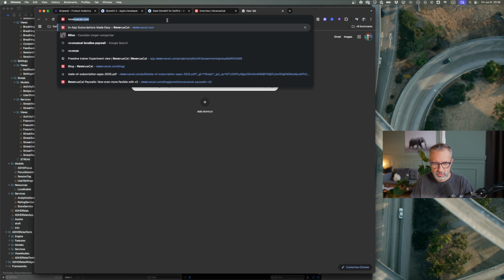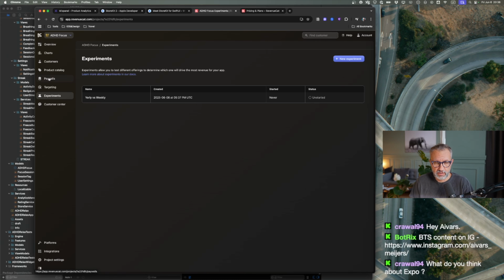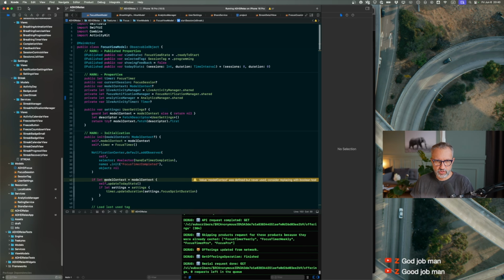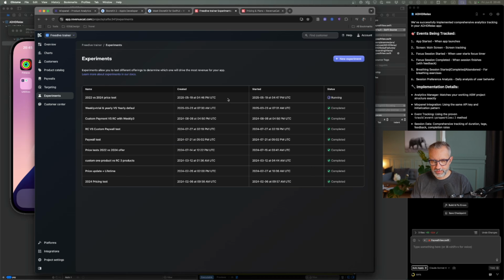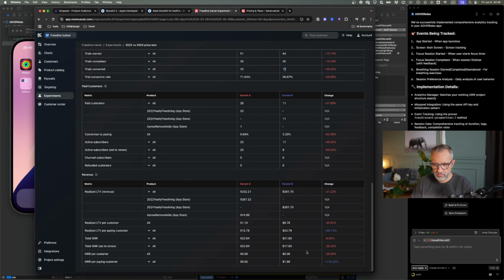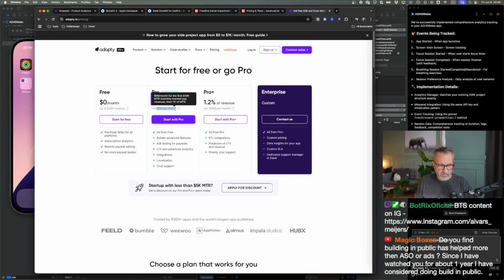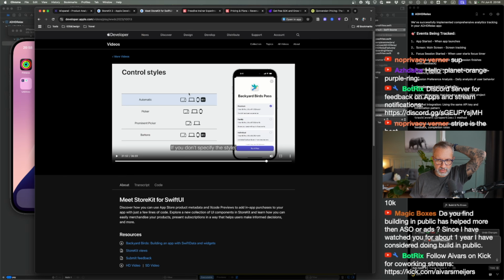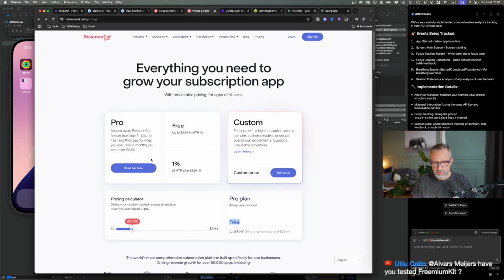StoreKit VS RevenuCat VS Adapty VS Qonversion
Time stamps:
00:00 Intro
00:11 StoreKit VS RevenueCat
01:15 RevenueCat Price
02:04 Paywall Experiments
04:00 Paywall builder
09:21 Experiment Reports
11:57 Sync between platforms
13:54 "Cheaper" options
14:15 Adapty
15:56 Qonversion
17:25 Superwall
20:05 Outro AppStore Search Optimization